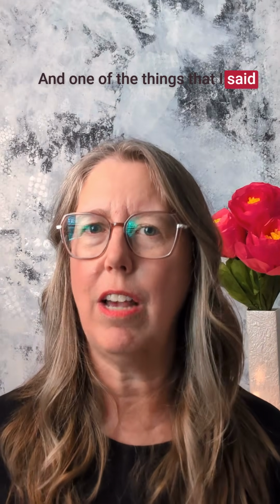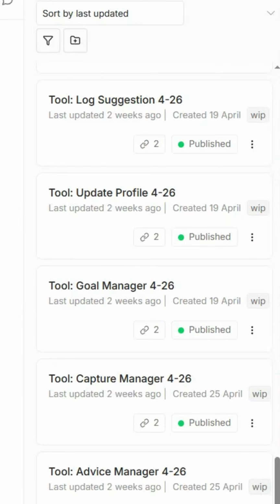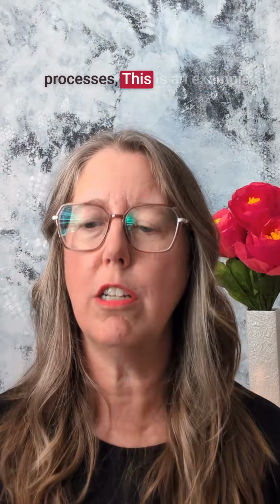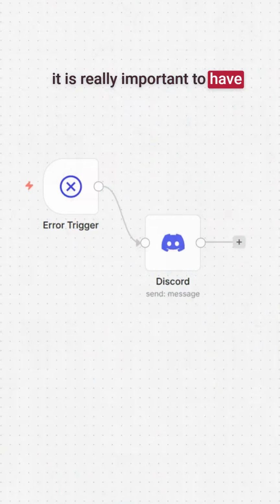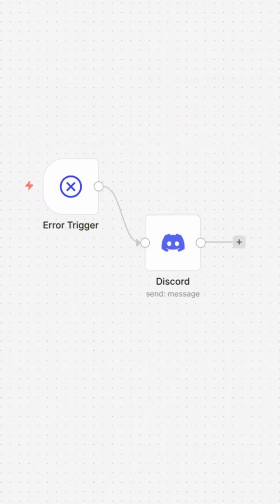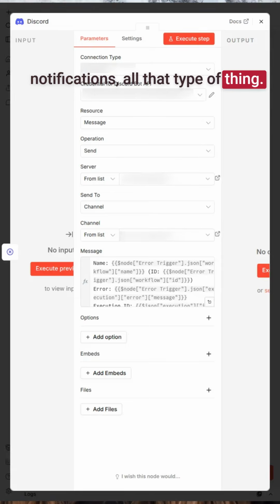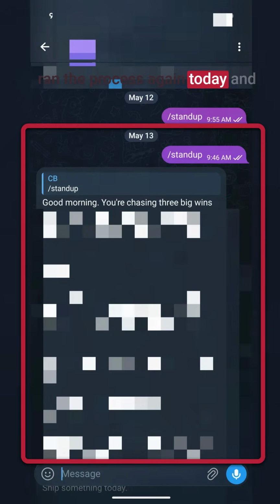50 Cents and Nothing to Show for It - Episode 3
My daily stand-up process ran and produced nothing usable. Quick overview of what I found and the changes I am making.

Episode 3 of Can I Build This?